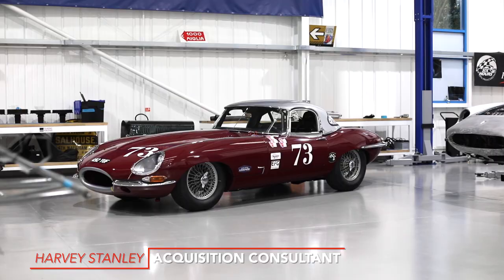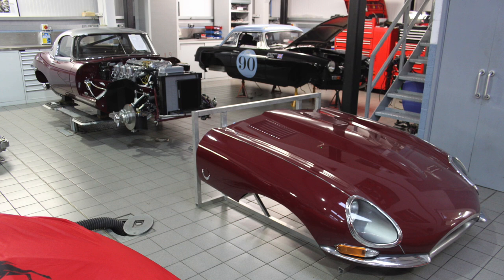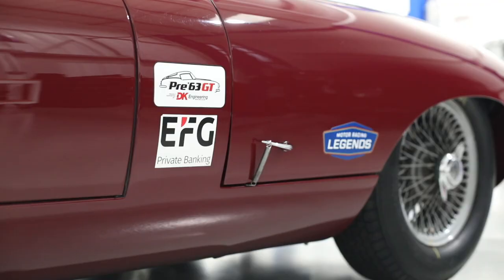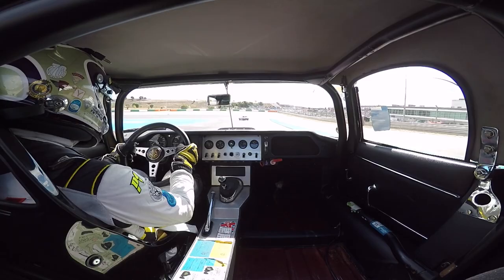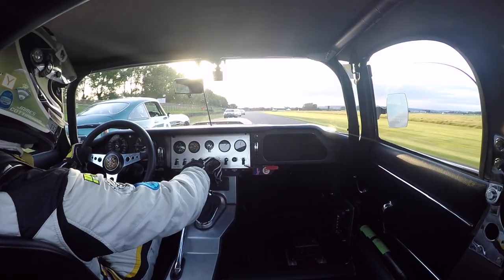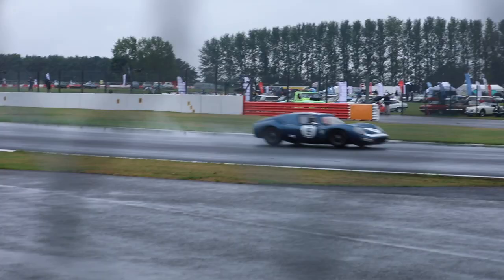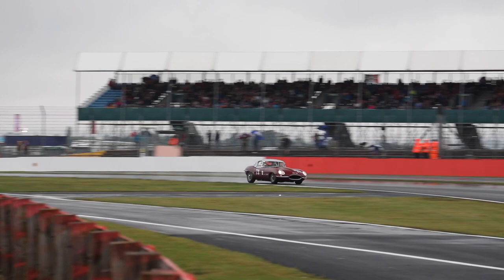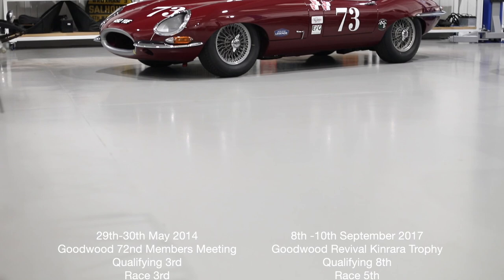The most successful pre 63 E-Type